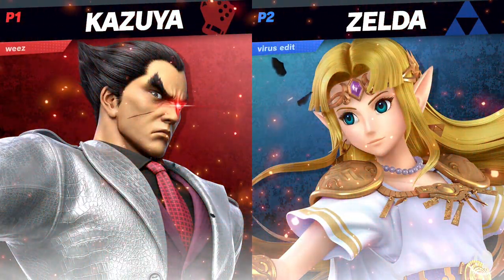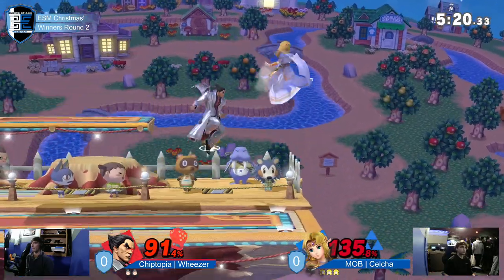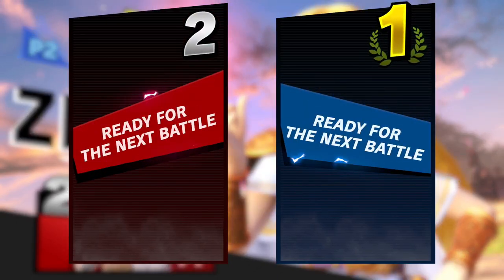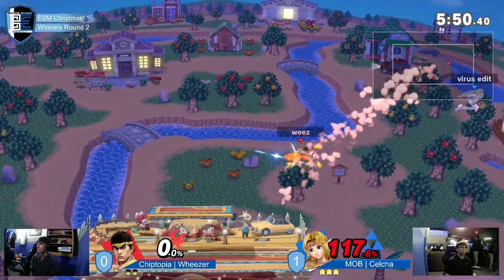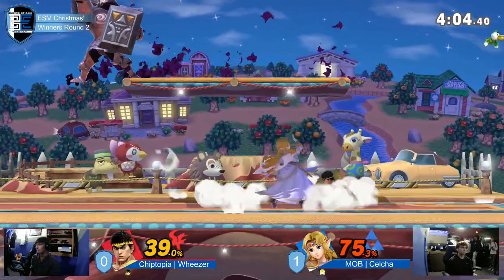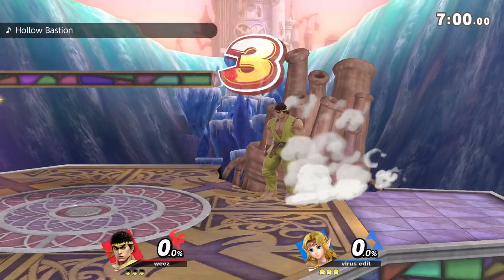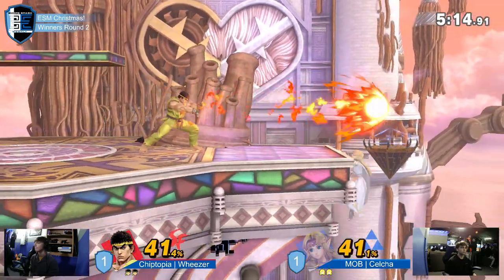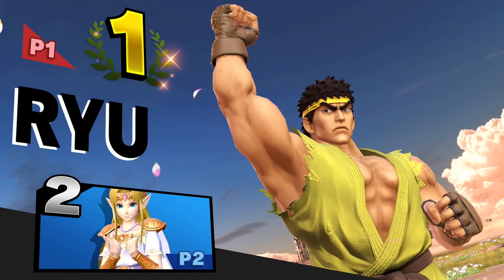Encore Smash Holiday Monthly - Chiptopia | Wheezer Vs. MOB | Celcha - Winners Round 2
Encore Smash Holiday Monthly - Chiptopia | Wheezer (Kazuya/Ryu) Vs. MOB | Celcha (Zalda) - Winners Round 2

Encore Smash Monthly - Smash Ultimate Tournament
an Encore Esports Event
538 Main St

Streamed by: Ryan O'Hara
Brackets ran by: Ryan O'Hara
Custom Animations by: Freddy Feliciano
Overlays by: Barry Paust